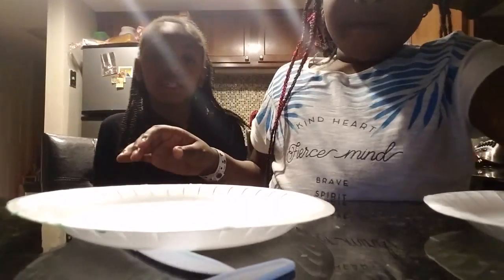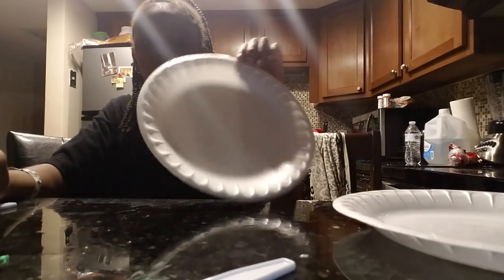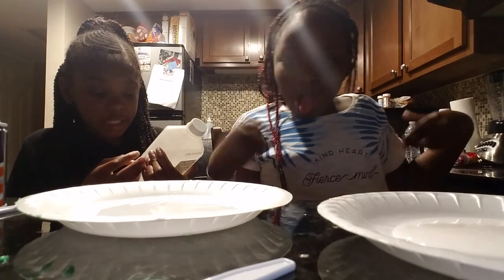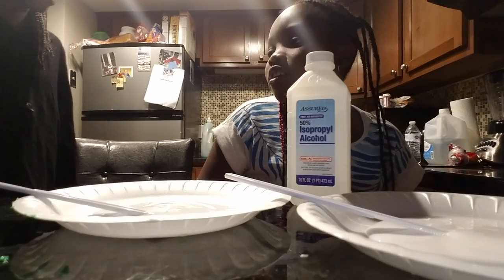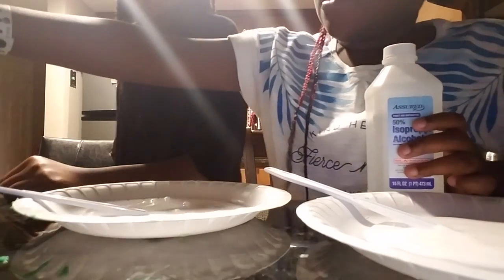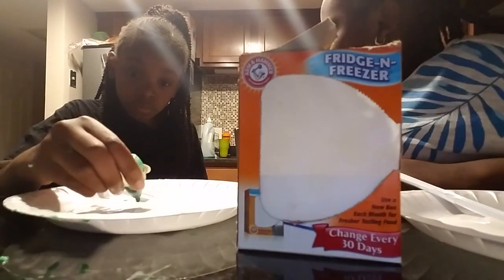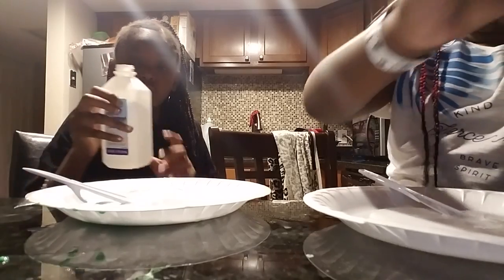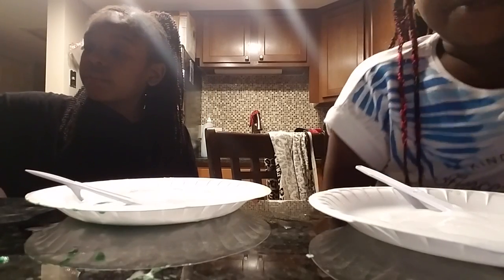How to make slime with alcohol